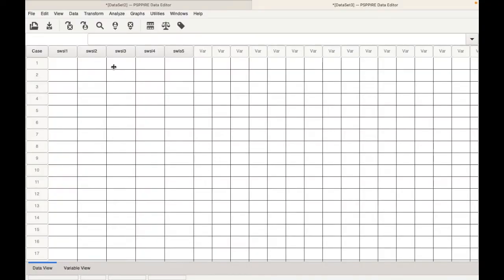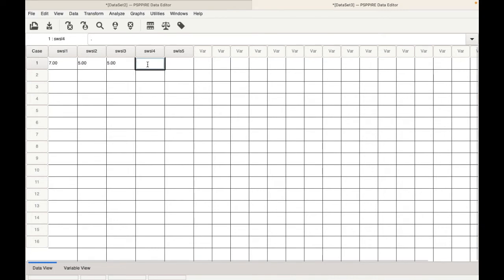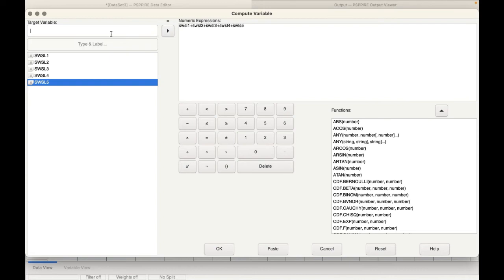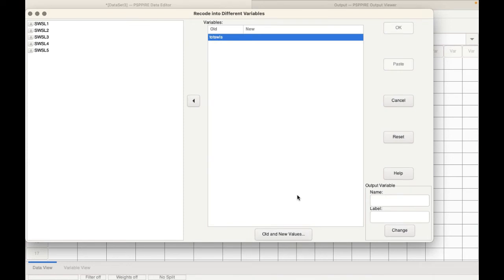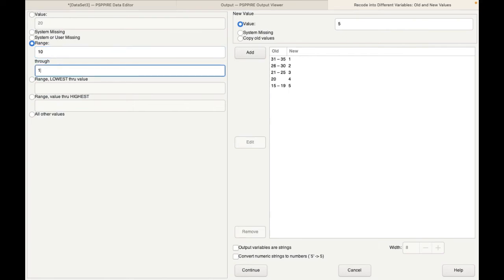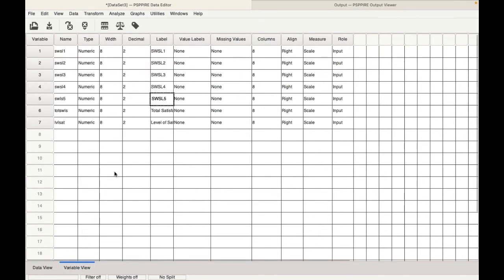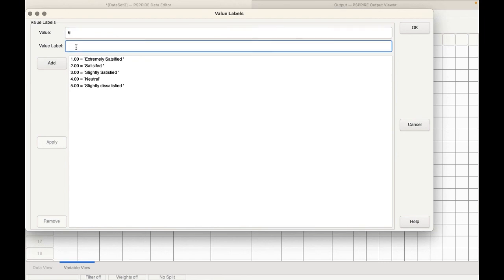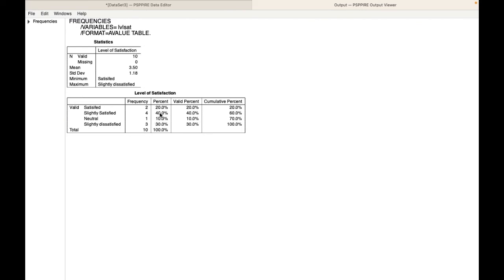Calculate and interpret Satisfaction with Life Scale (SWLS) by Diener et al., (1985) using SPSS/PSPP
Kindly note: I am not the author of this scale

Authors of the Scale: Ed Diener, Robert A. Emmons, Randy J. Larsen and Sharon Griffin as noted in the 1985 article in the Journal of Personality Assessment.

Source: Diener, E. D., Emmons, R. A., Larsen, R. J., & Griffin, S. (1985). The satisfaction with life scale. Journal of personality assessment, 49(1), 71-75.